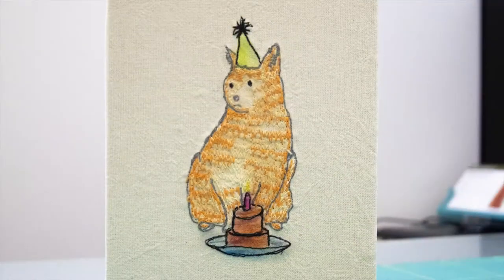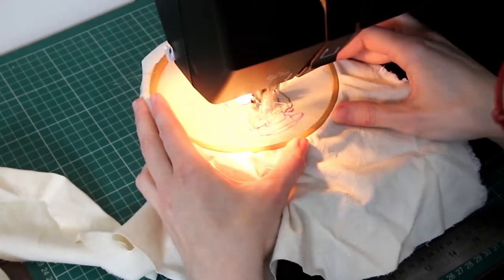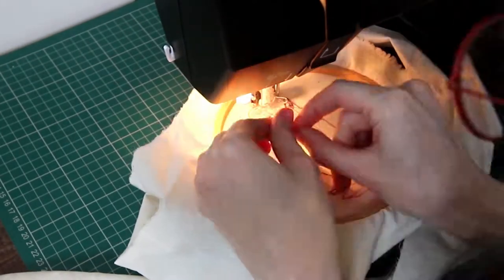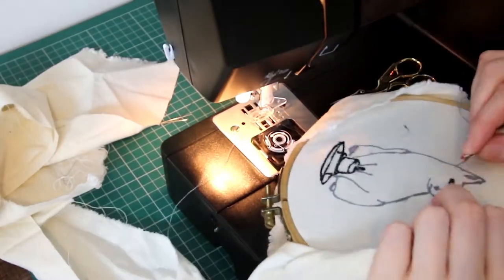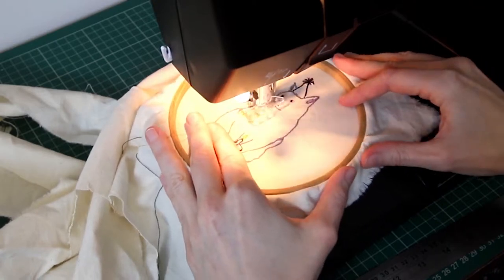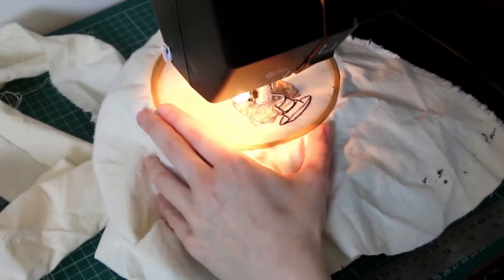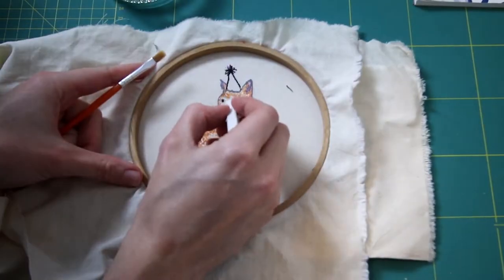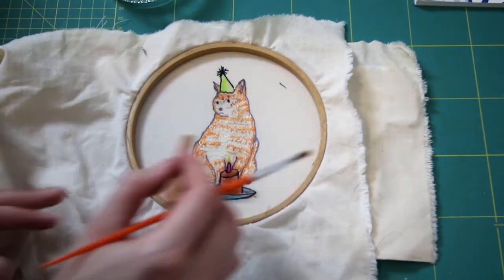Free Machine Embroidery Cat Birthday Card - time lapse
Here is a sped up version of the process of making a cat birthday card, with some rolling commentary.